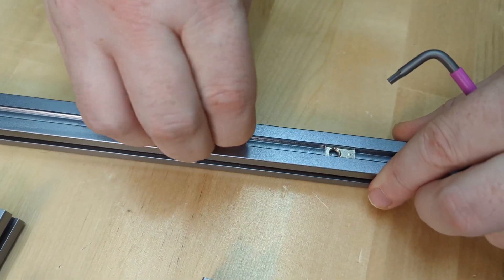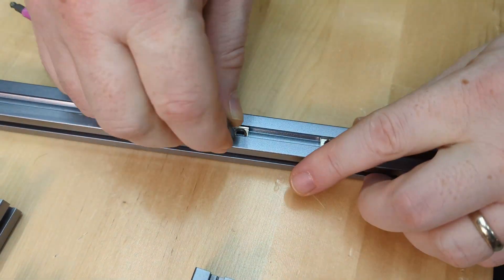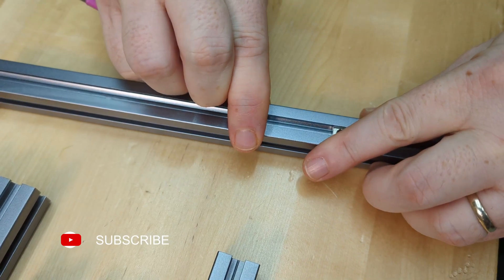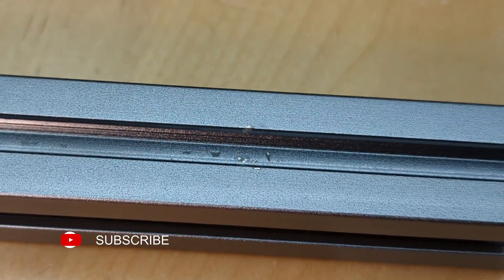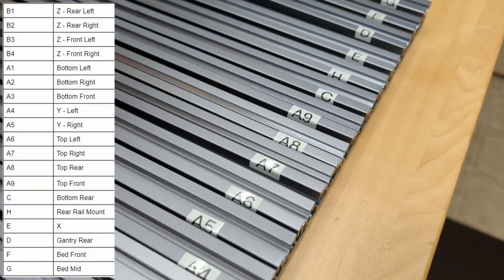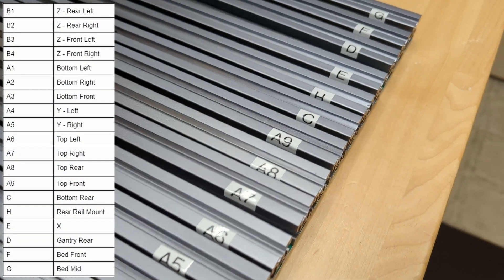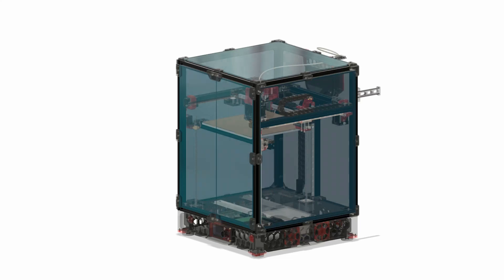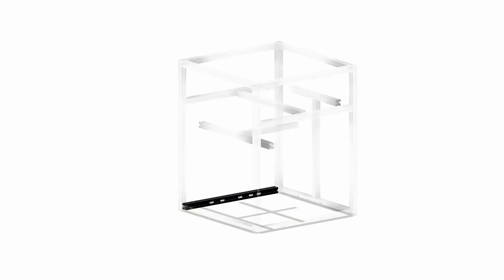Preloading T-Nuts in a Voron Trident 250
If you can't easily slide in the t-nuts this is a quick guide on how to preload!

0:00 - Intro
0:19 - A1 (Bottom Left)
0:34 - C (Bottom Rear)
0:49 - A2 (Bottom Right)
1:06 - A3 (Bottom Front)
1:22 - B3 & B4 (Front Left and Right)
1:27 - H (Rear Rail Mount)
1:44 - D (Gantry Rear)
2:00 - A4 (Y Left)
2:16 - A5 (Y Right)
2:32 - A8 (Top Rear)
2:48 - E (X Axis)
3:05 - F (Bed Front)
3:20 - G (Bed Mid)

Song information:
Composed by